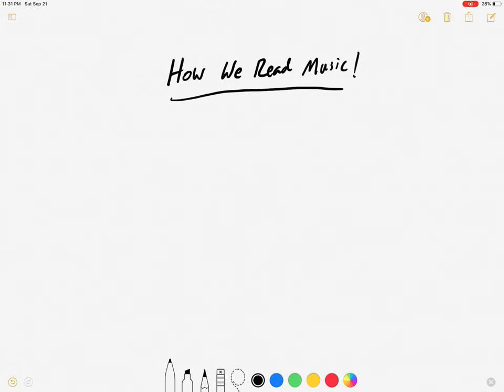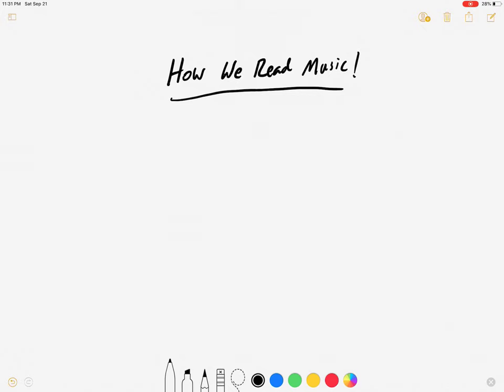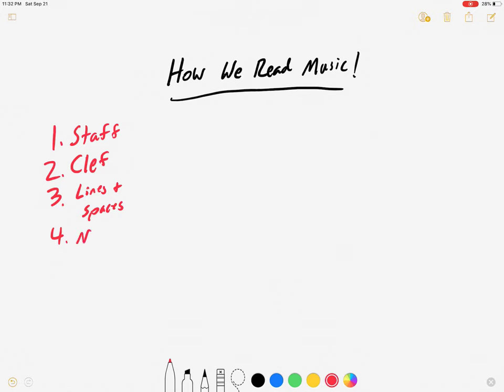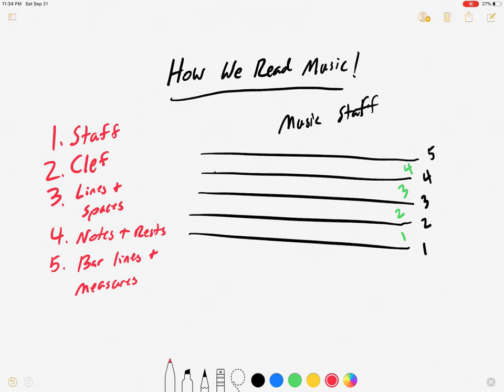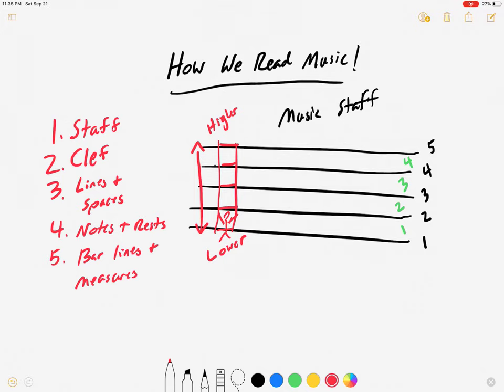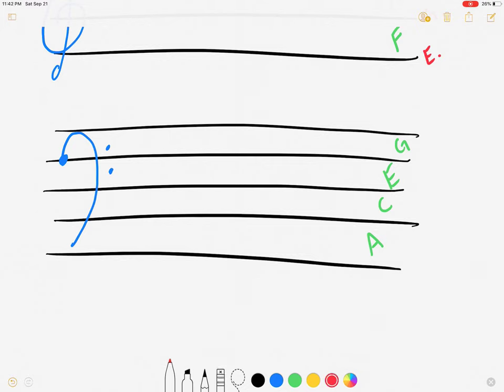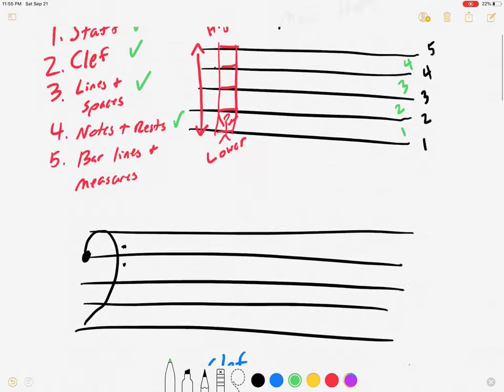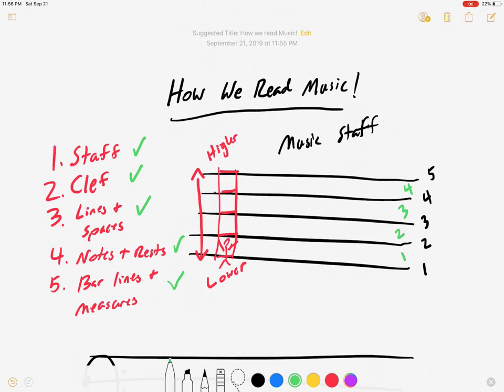How to Read Music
A Tutorial on how we read music in 5th Grade Band!